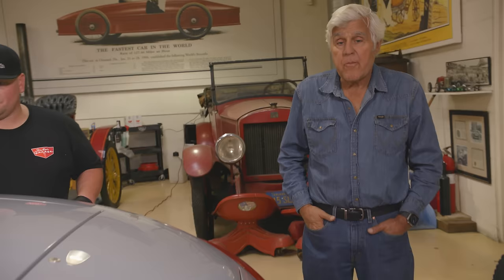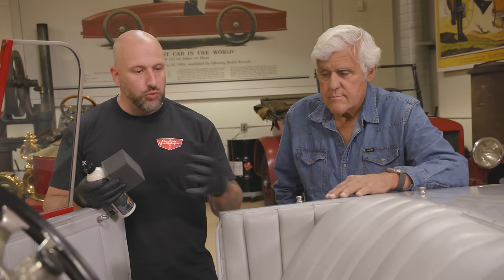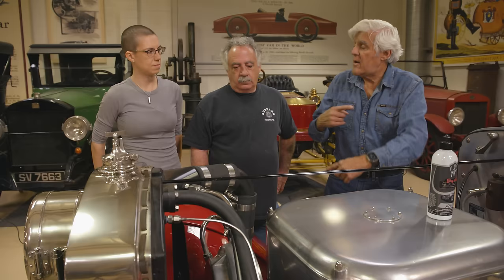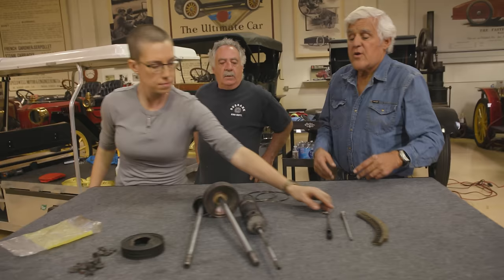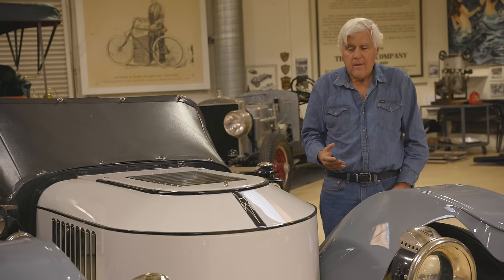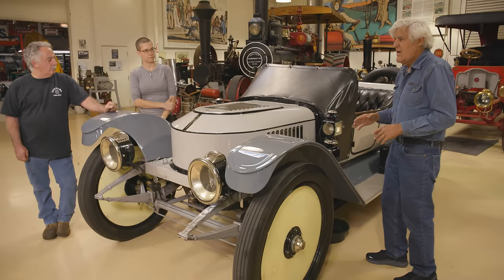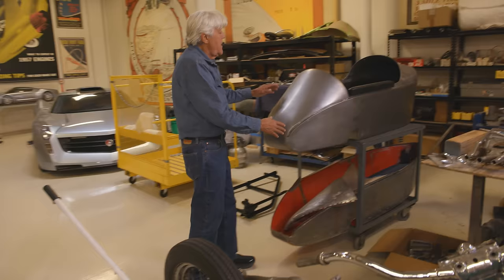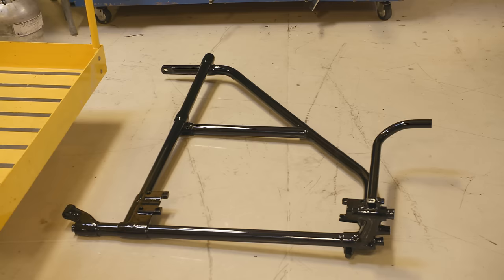Restoration Blog: March 2024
Jay goes into detail with Jeremy and Chris, who also explain their procedure for cleaning and detailing some of Jay's cars. Jay also shows off his Ariel Atom, his Doble Steam Car, his Buick Roadmaster, and gives an update on the Detroit Electric project.